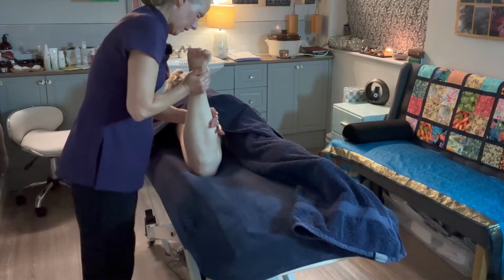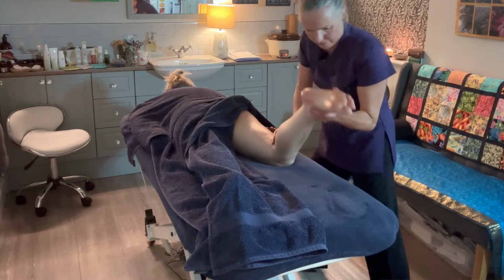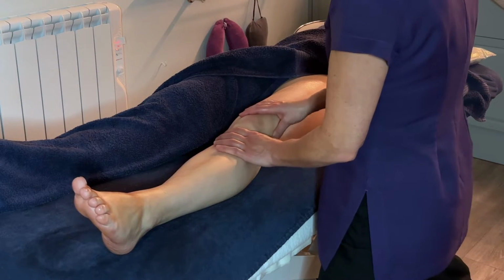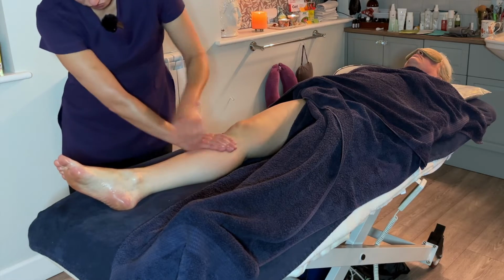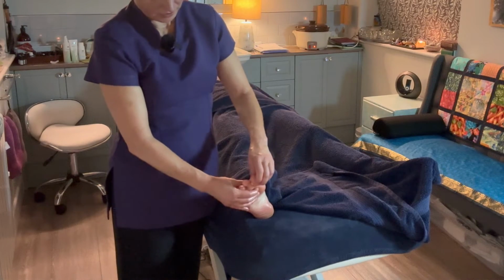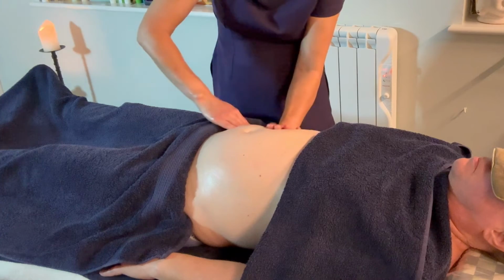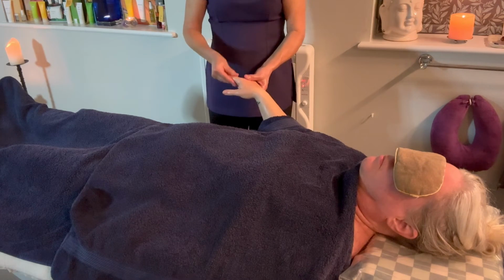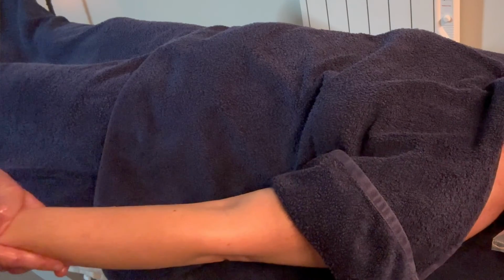ASMR Strong Swedish Body Massage in Candlelight 🕯️Softly Narrated | Real Person Therapy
Welcome Harmonies! I hope you're feeling at peace today 💞

I have put together this channel in the hope that each video brings you calm and tranquility. Whether you watch to learn, for relaxation or as an aid for sleep, I welcome you all and wish you much contentment and serenity 💝 I work alone from my own therapy room in Worcestershire, UK and love my vocation with a passion!

Victoria benefits from sales of Myoovi Pain Relief, Facial Cupping Sets, Tropic Skincare, Aloe Vera and her own DVD via Amazon:

🌅 My Upload Schedule – Soothing Sundays and Therapy Thursdays 7pm GMT 🌅

00:00 Introduction
00:07 Legs and Feet Massage
24:56 Abdomen Massage
30:11 Arms and Hands Massage